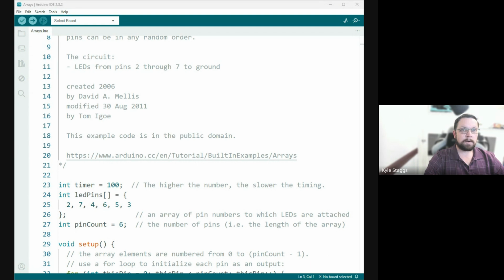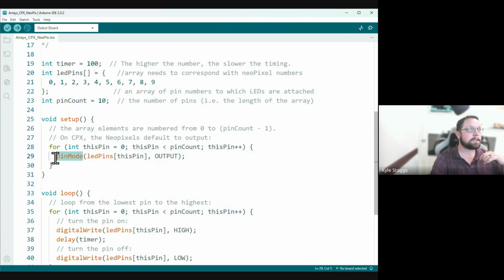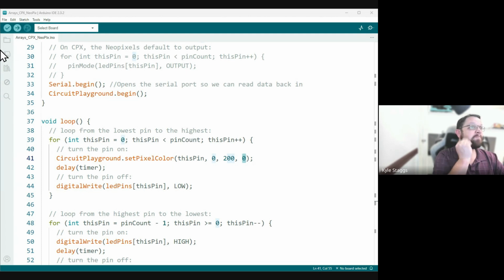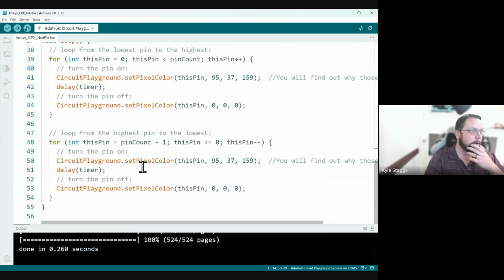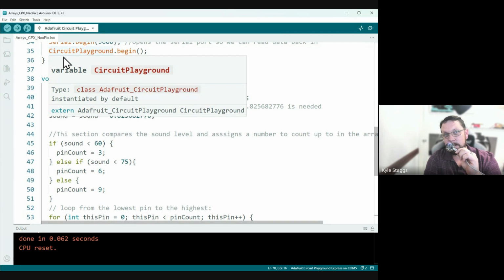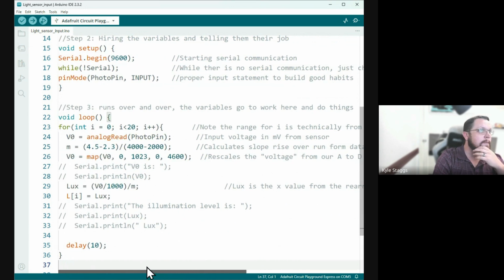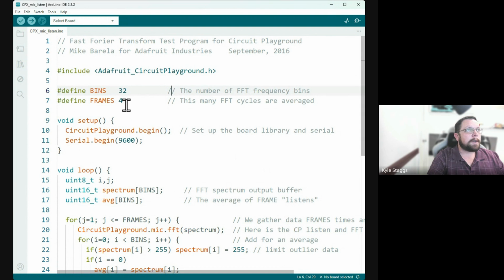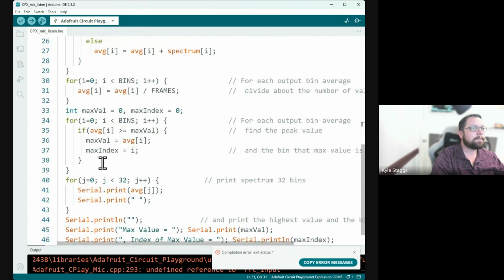GCU Programming – 2024 10 10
Week 6 lesson for ESG-111